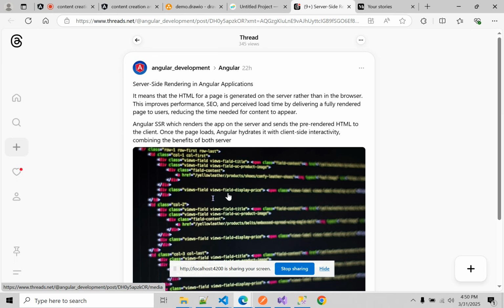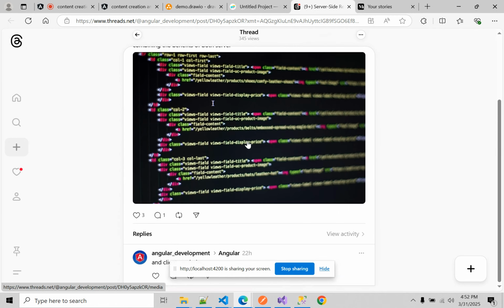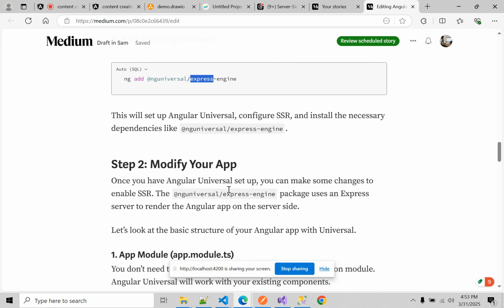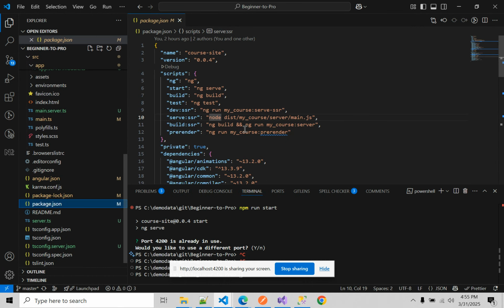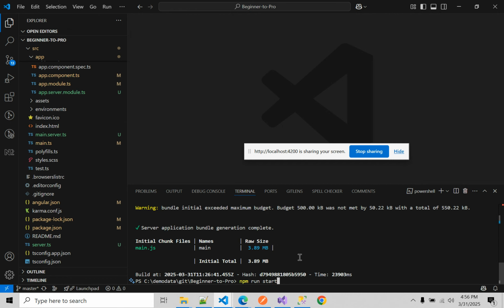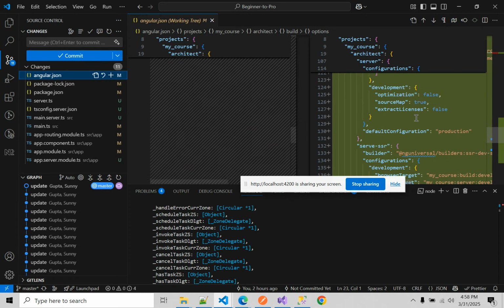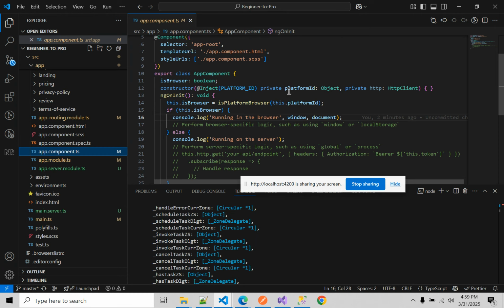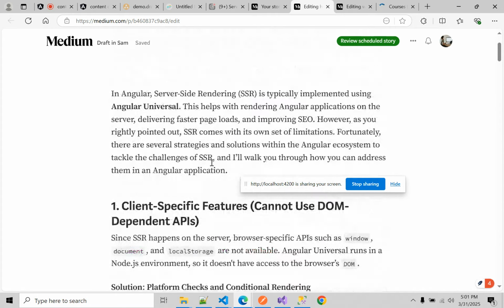SSR in Angular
In this video, I will talk about SSR in Angular.